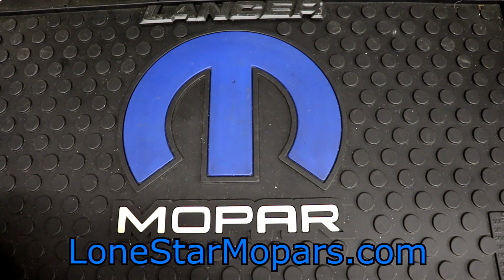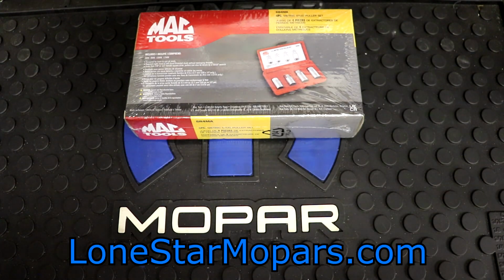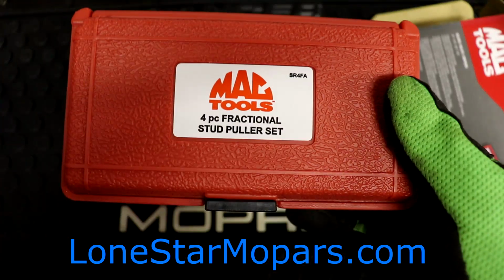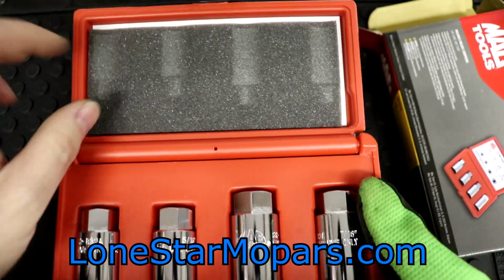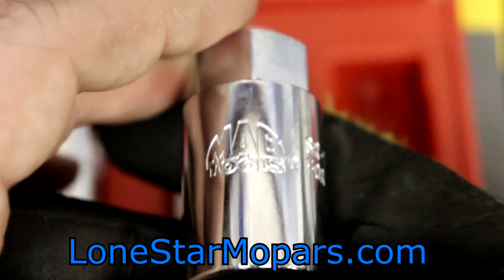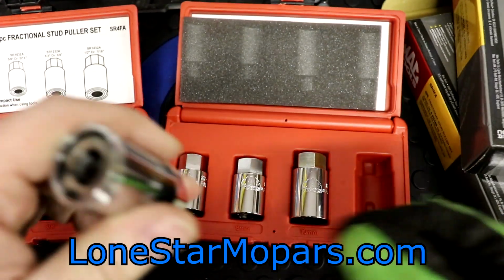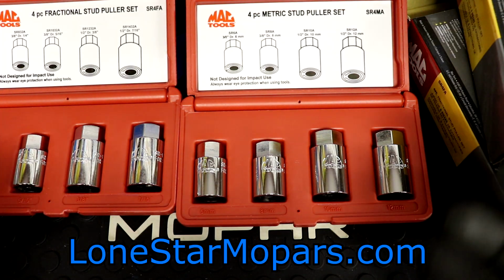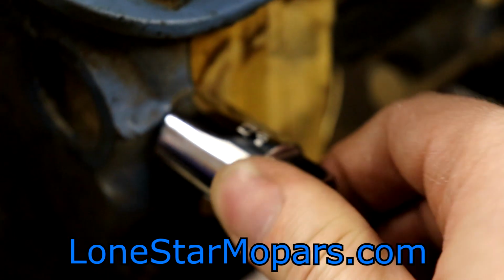Mac Tool Haul #21: Stud Puller BOGO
In this video we check out a BOGO Deal from Mac Tools, their SAE and Metric Stud Puller Sets.

@0:00 Intro
@0:56 Mac SR4MA 4 Piece Metric Stud Puller Set, $99.99
-6mm, 8mm, 10mm, and 12mm
@1:30 Mac SR4FA 4 Piece SAE Stud Puller Set, $99.99
-1/4, 5/16, 3/8, and 7/16"
--Via the BOGO we got BOTH Sets for $99.99
@11:35 Standalone vs Multiple
-What do you prefer?
@12:17 Small Block Mopar Stud
@12:52 Stud in a Nut in a Vice
-Sadly, it is about the best example I could think of, minus pulling something out that doesn't need to come out
@13:35 Good Threads?
-My dealer seemed confident this tool would mangle threads...
--I'm not sure...Anyone have experience?
@14:54 Your Thoughts and Experience?
@15:30 Single Tool vs Multiple?
-While I typically like to do Tool Hauls that feature multiple videos, that makes it hard for someone to find a specific tool.  Let's say there were no videos on Mac's Stud Puller Sets.  If I have this standalone, people will find it.  If I throw in Mac Tool Haul 21 with a ratchet, extension set, and a magnetic pickup tool...it becomes harder for people to find.
@17:50 Conclusion